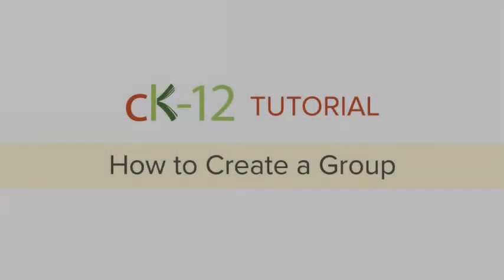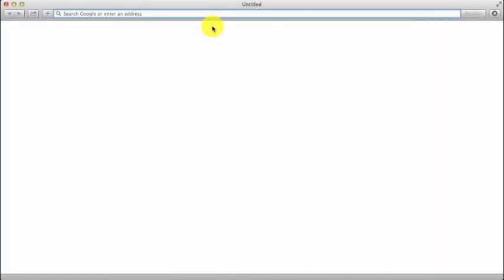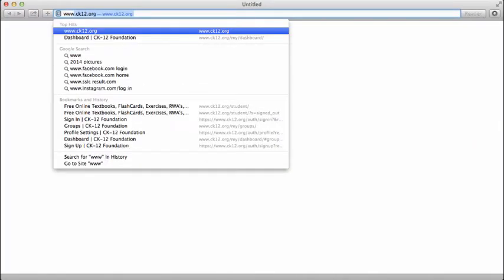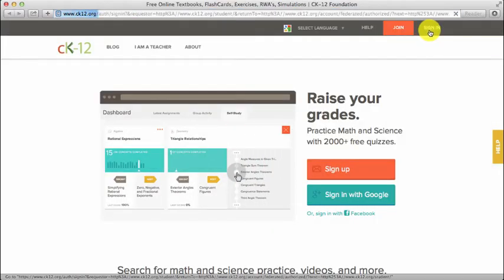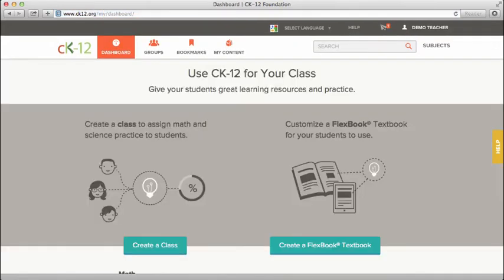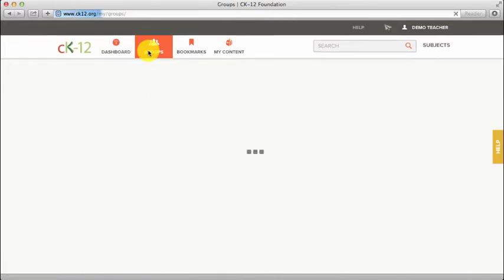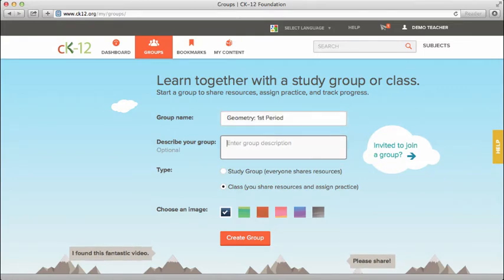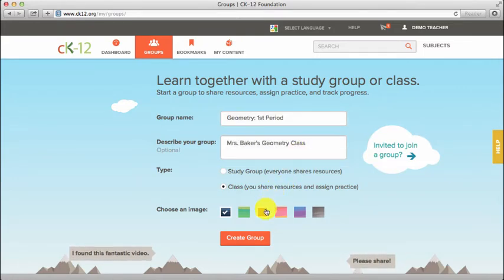CK-12 Tutorial: How to Create a Group